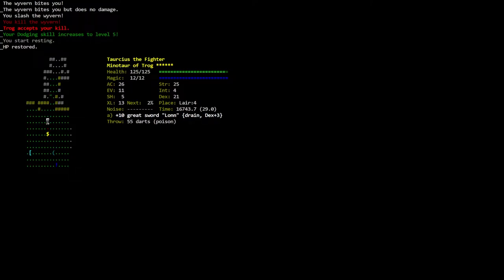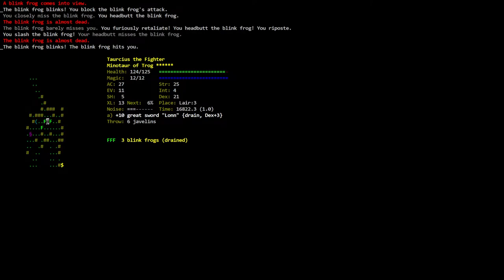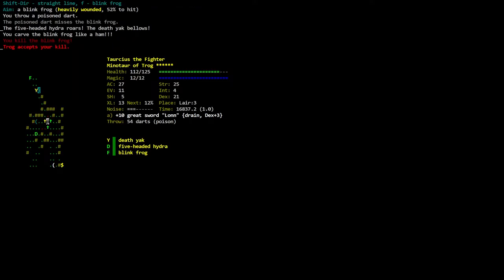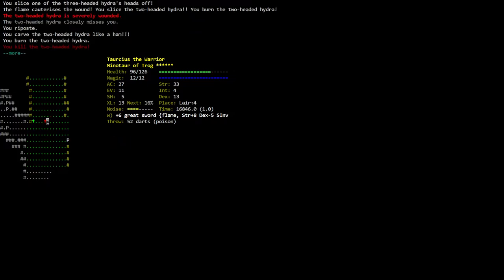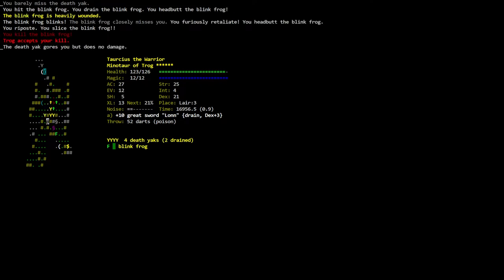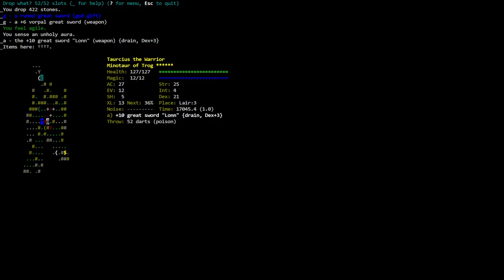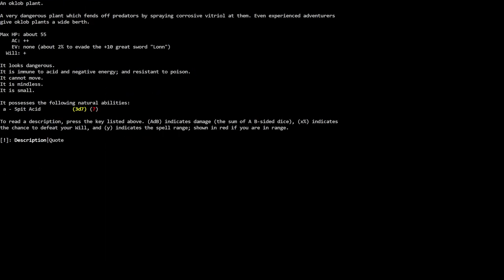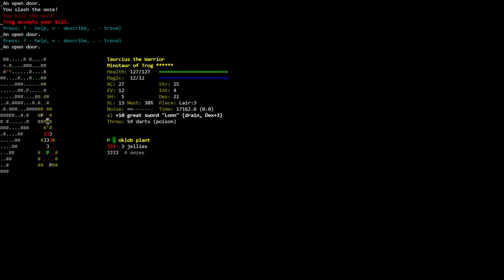Let's Play Crawl 20 - The Ooze Jelly Vault